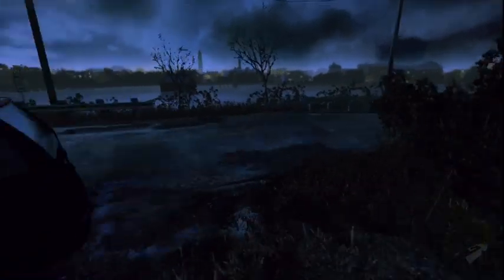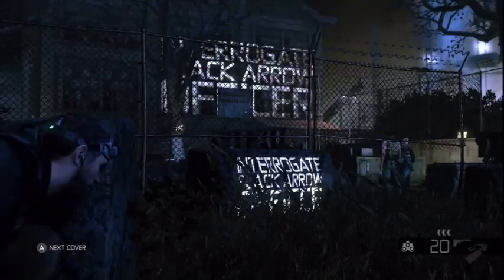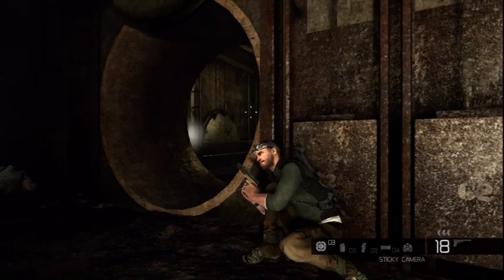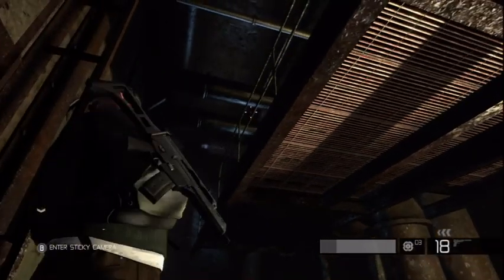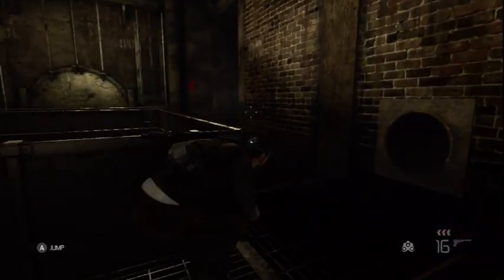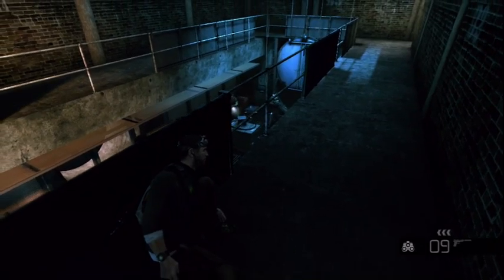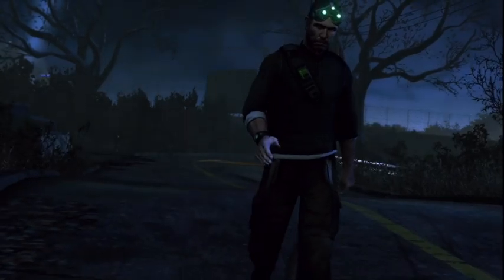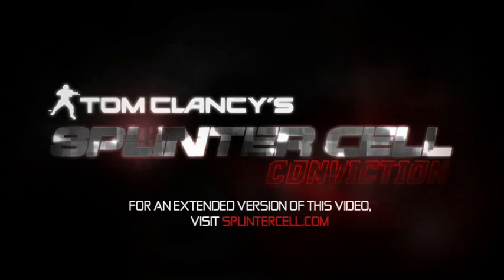TGS 09: Developer Walkthrough